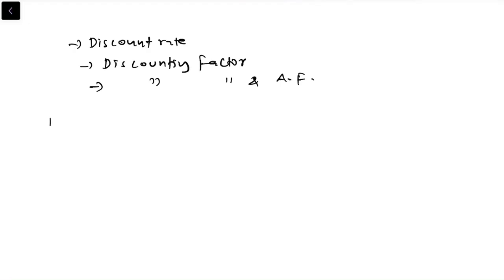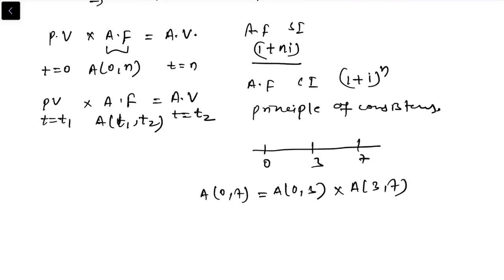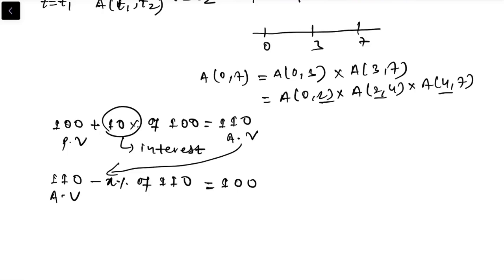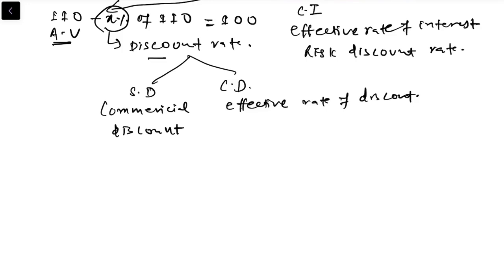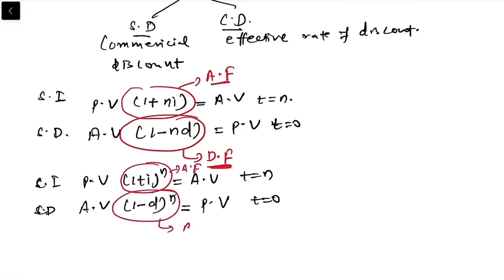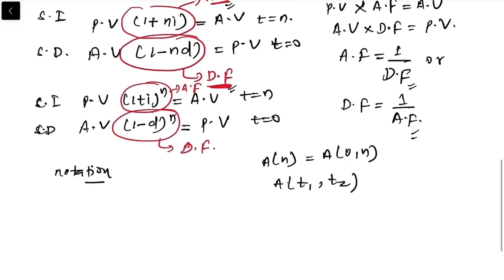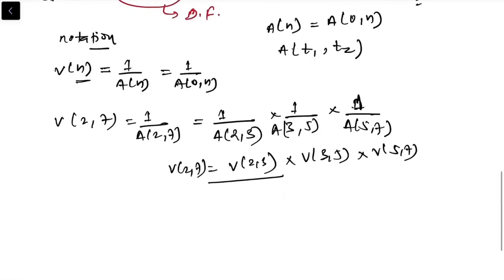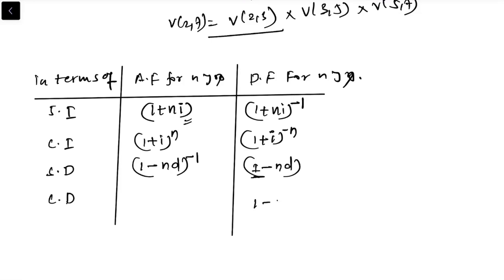Discount Rate and Discounting Factor || Interest Rates || Financial Math